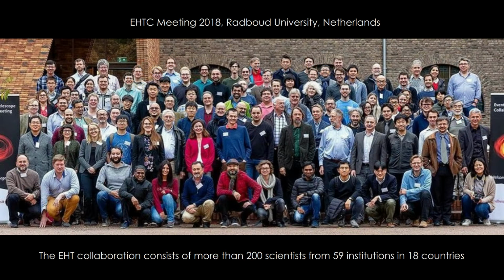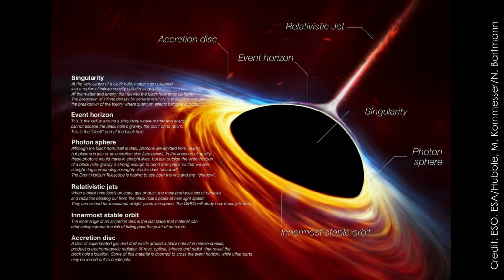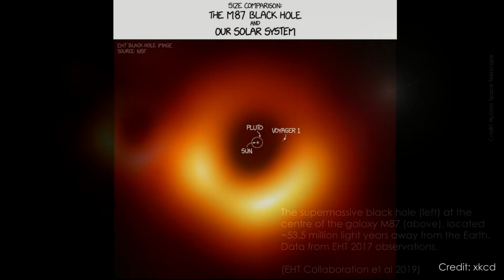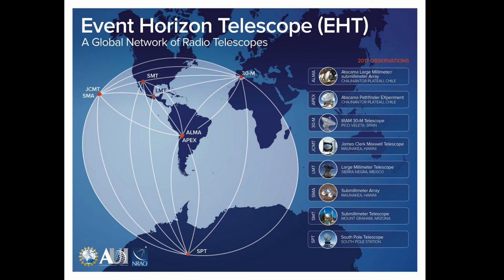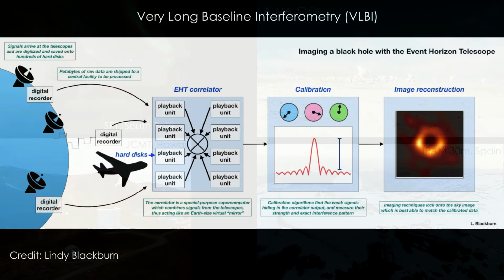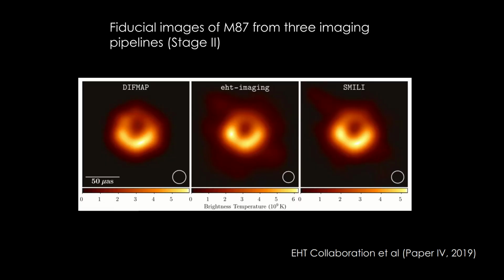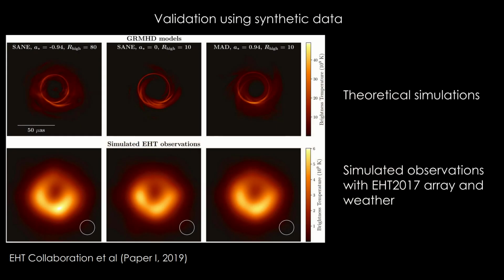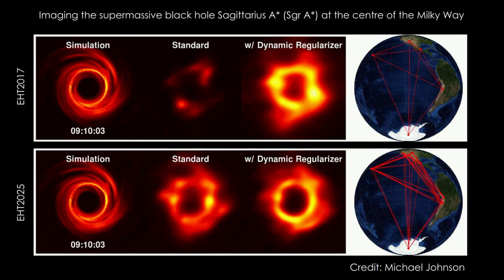Virtual Open Night titled - Seeing the Unseeable: Imaging a black hole presented by Dr. Natarajan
Supermassive black holes are the largest kind of black holes in the Universe, millions of times more massive than the Sun. In April 2019, the Event Horizon Telescope (EHT) released the first-ever images of a supermassive black hole located at the centre of the galaxy M 87, revealing the spectacular ring of light surrounding the event horizon. This is an overview of how these observations were made, what the first results mean for the supermassive black hole at the centre of the Milky Way and the challenges to be met for obtaining even higher-resolution images of black holes.